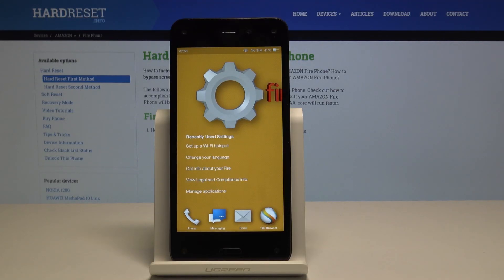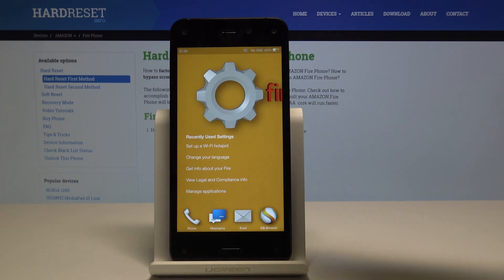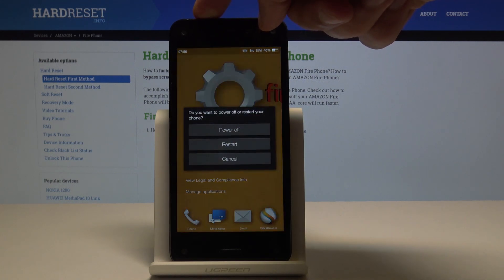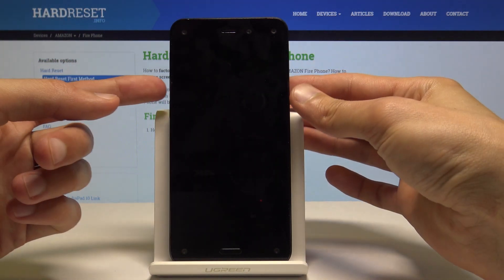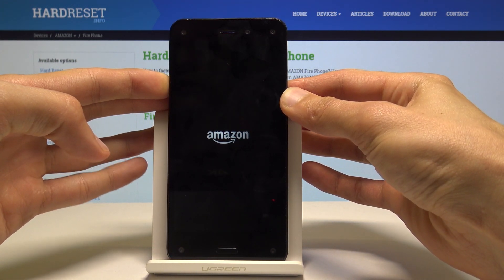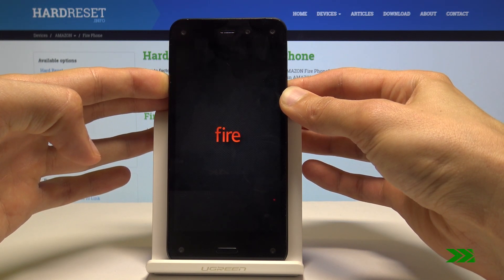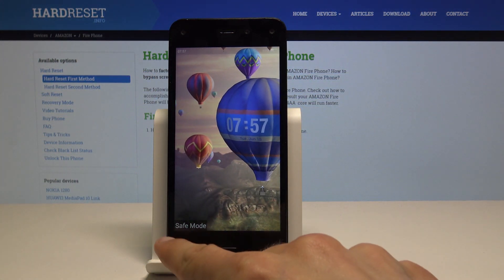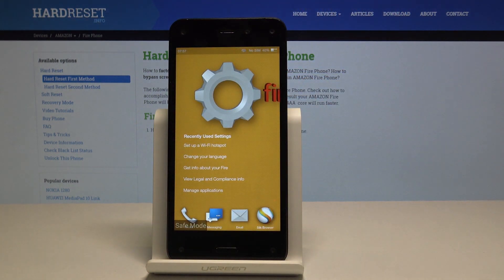SAFE MODE AMAZON Fire Phone - Open & Test Safe Mode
Read more info about AMAZON Fire Phone:
If you would like to use your AMAZON Fire Phone without third-party apps, then stay with us and follow presented instruction to successfully open safe mode and test the system of your AMAZON Fire Phone. In the result, you will be able to resolve existing problems with your Amazon smartphone.

How to restart AMAZON Fire Phone into safe mode? How to boot into Safe Mode in AMAZON Fire Phone? How to activate the Safe Mode in AMAZON Fire Phone? How to quit the Safe Mode in AMAZON Fire Phone? How to use Safe Mode in AMAZON Fire Phone?